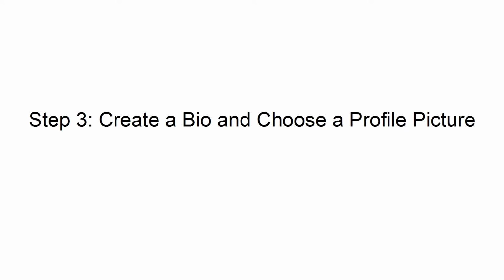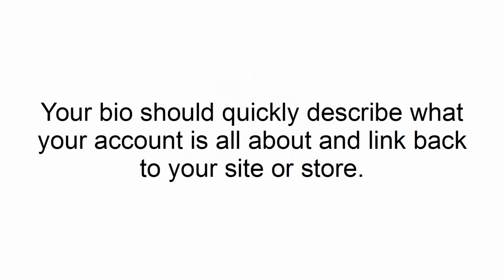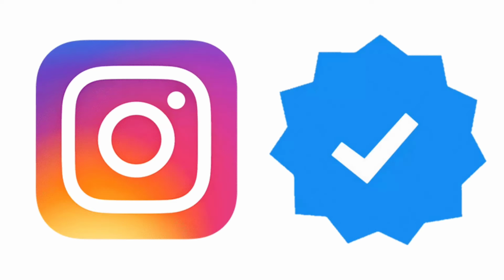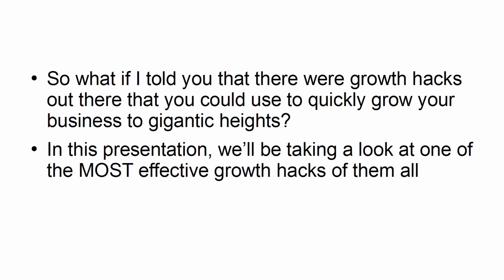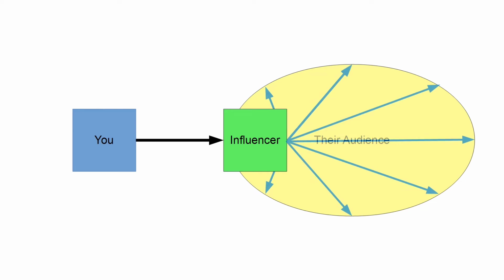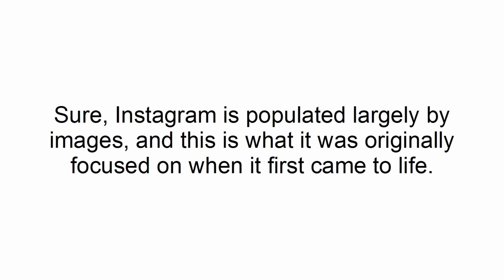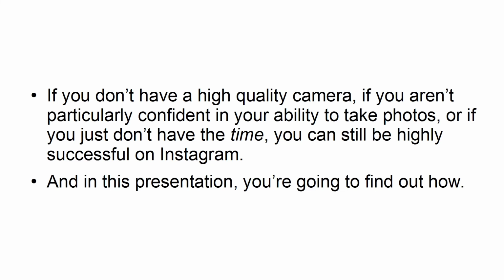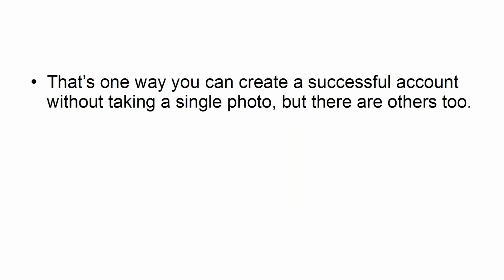How to set up your Instagram business account in 5 easy steps l Digital Tips l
How to set up your Instagram bussiness account in 5 easy step